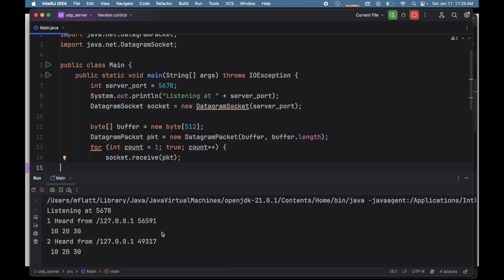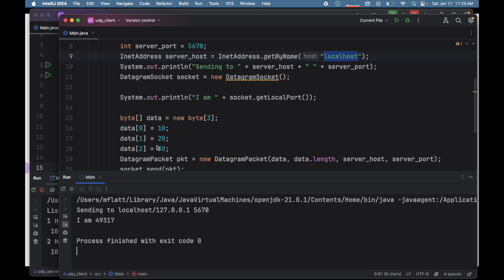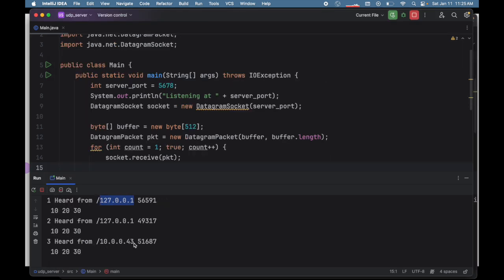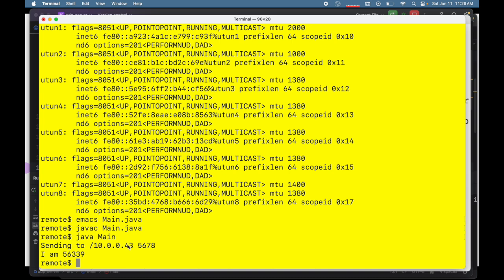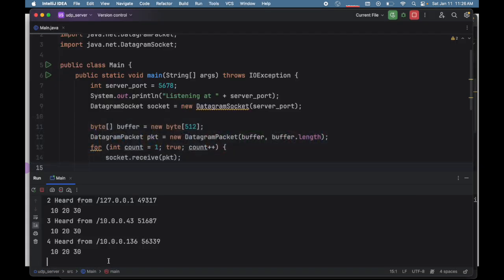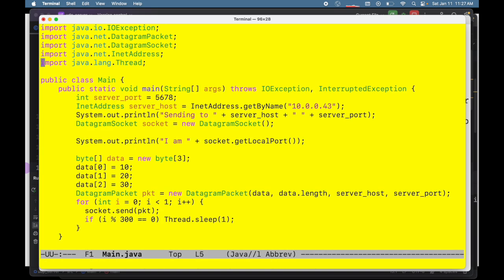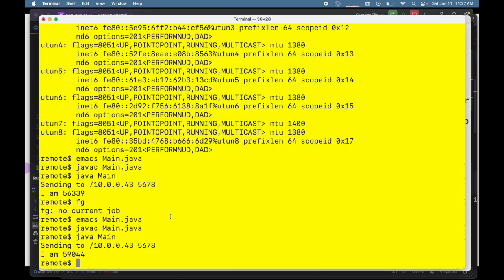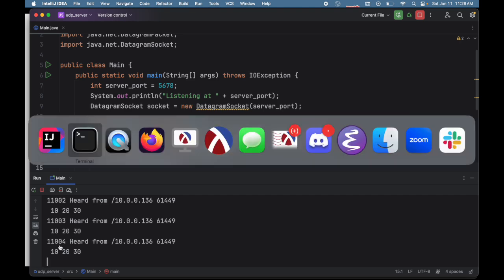Netsec UDP and DNS 5 - Remote Client Demo